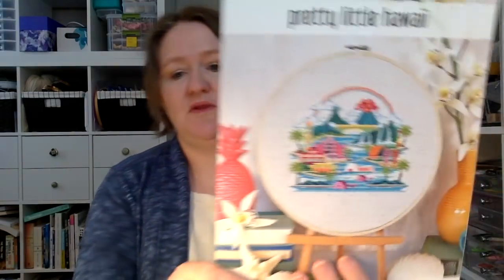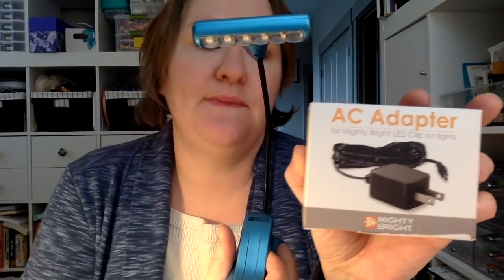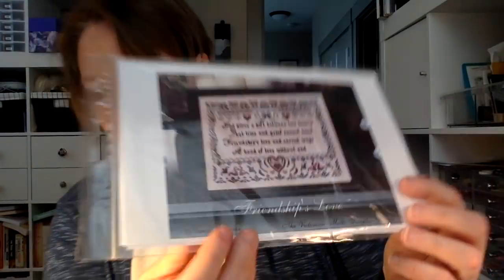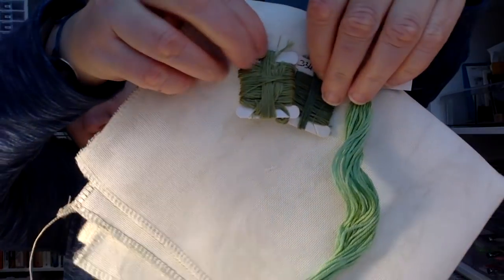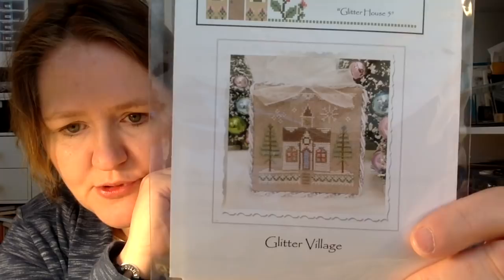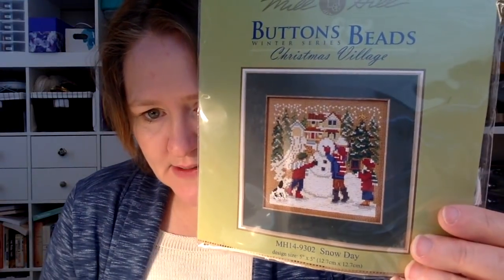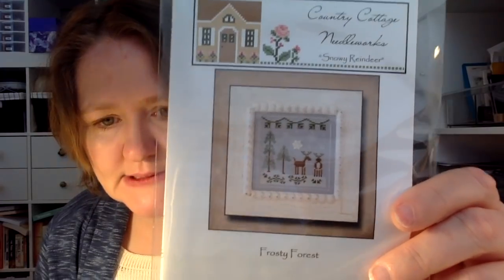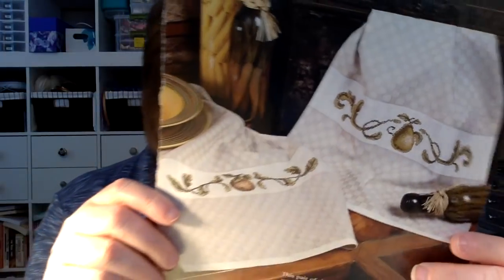Flosstube #6: My voice is back!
I missed you all and am so happy to have my voice back!

Things I mention in this video:

Pretty Little Hawaii by Satsuma Street

Mighty Bright Clip-On Light

AC Adapter (I HIGHLY recommend this if you are getting the Mighty Bright)

You can find Mill Hill Bead Kits and Country Cottage Needleworks Frosty Forest from your LNS, 123 Stitch, eBay, etc.